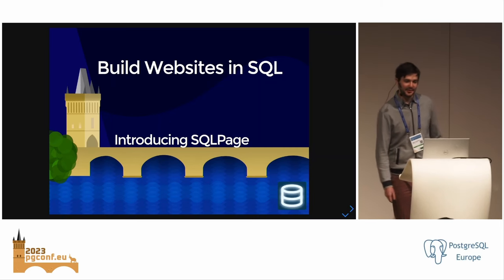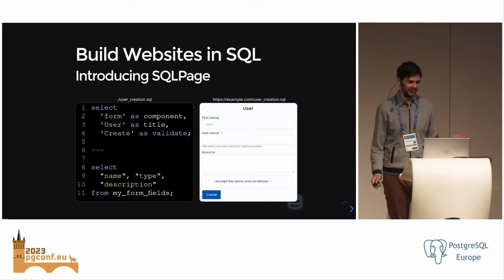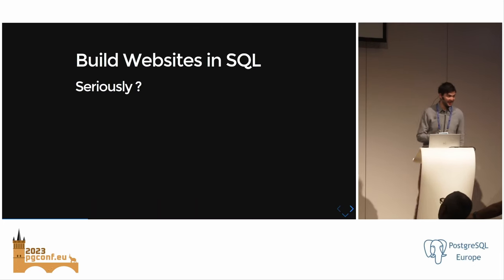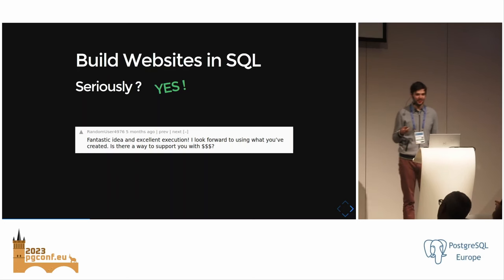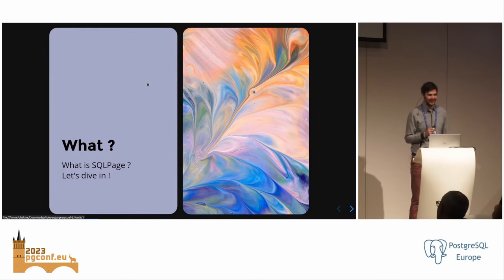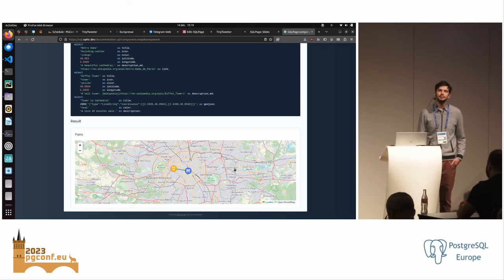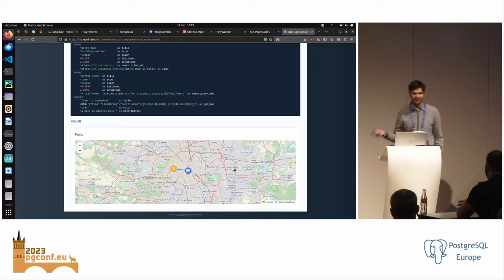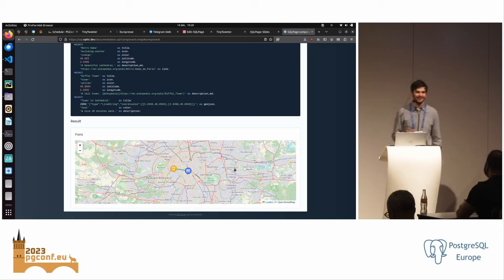Ophir Lojkine: SQLPage — Building a full web application with nothing but Postgres and SQL queries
In this session, I will dive deep into an open-source tool I wrote: SQLPage. SQLPage is a web server written in rust that connects to a database, runs SQL queries, and uses the result to render web components, allowing developers to build entire web applications in SQL.

During this session, we will embark on an interactive journey where we explore the core features and architecture of SQLPage. Buckle up as we build a tiny Twitter clone entirely in SQL with postgres, right before your eyes!

Furthermore, we will delve into the world of PostgreSQL extensions, and see how we can leverage some of them to implement advanced features for our application directly in the database. We will explore how SQLPage facilitates the extremely fast development of powerful web applications while maintaining the data integrity and performance for which PostgreSQL is renowned.

By attending this session, you will:

- Discover an unconventional and thought-provoking approach to web application development that harnesses the power of SQL.
- Gain insights into SQLPage's architecture and its seamless integration with PostgreSQL.
- Learn practical techniques and best practices for developing dynamic web applications with SQLPage.
- Discover some lesser-known Postgres extensions.

Whether you're a seasoned PostgreSQL expert or a junior developer eager to build a stunning UI over your database, this session is designed to ignite your curiosity and challenge your perceptions. Are you ready to ask yourself, "Do I need anything more than PostgreSQL for my fancy web app?"

Join me in uncovering the untapped potential of SQL and witness how SQLPage can revolutionize the way we build dynamic web applications with PostgreSQL.